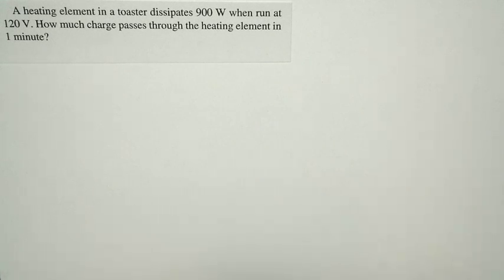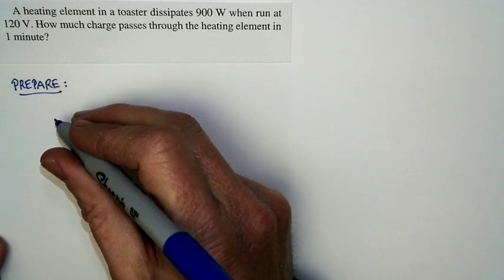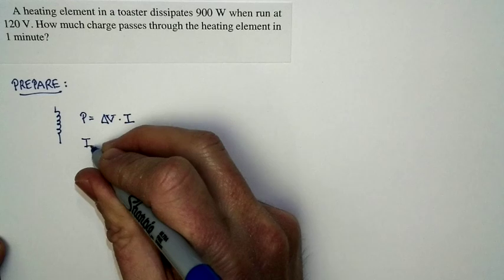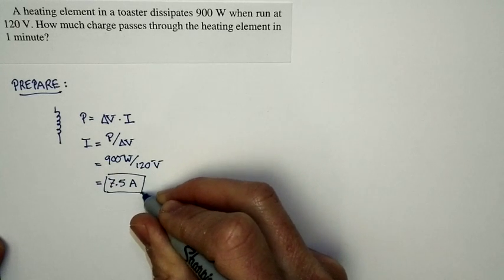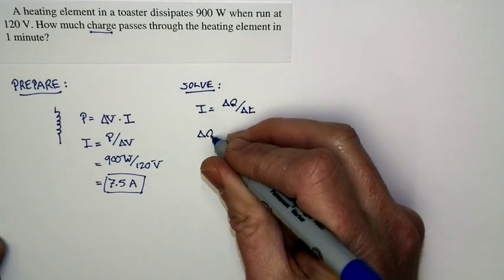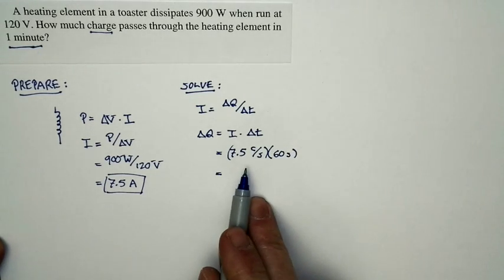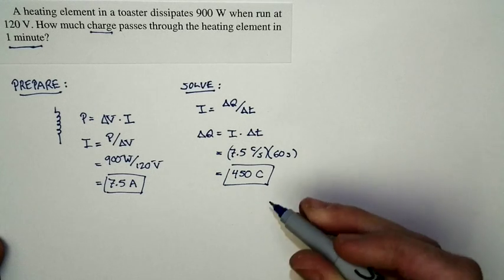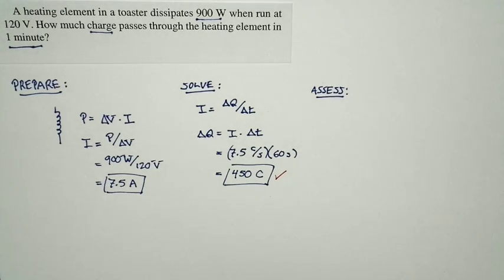Chapter 22, Problem 43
Relating power, current & charge. It's a toaster, so there's a good deal of each!